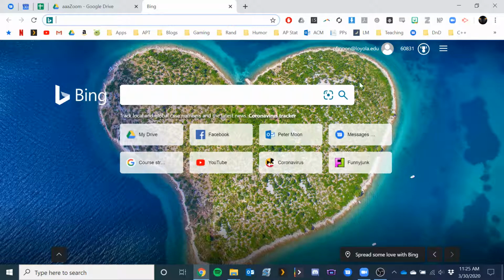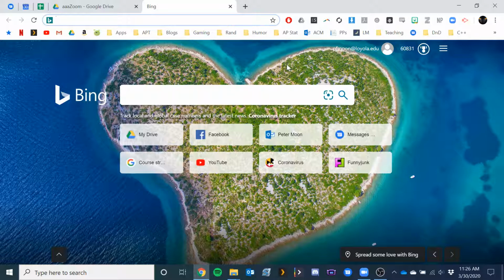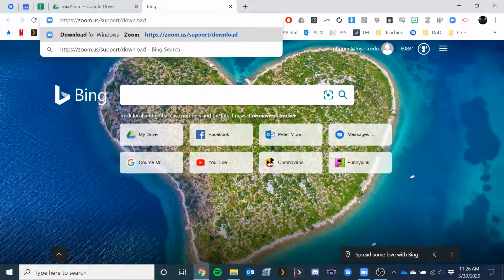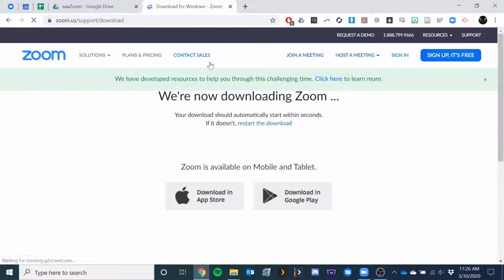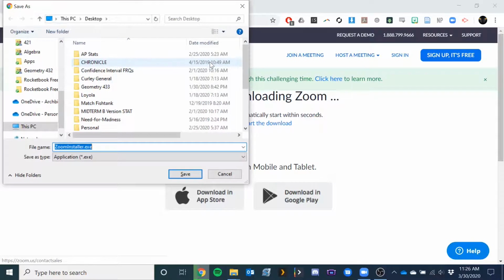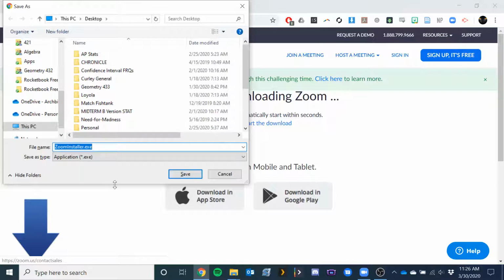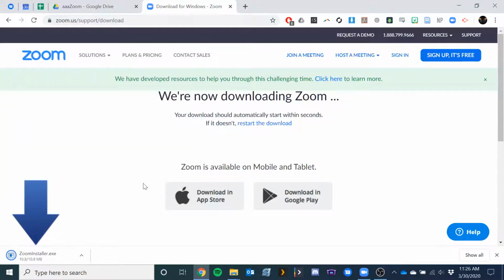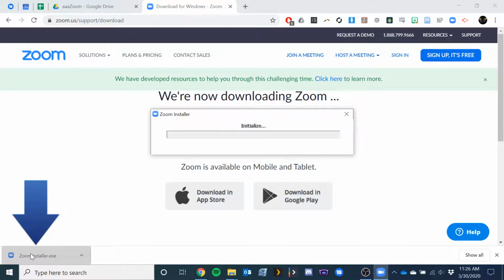[Zoom Tutorials] Downloading and Installing Zoom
In this video, we'll look at where to go to download and install the Zoom app for a desktop or laptop (Windows/Mac).